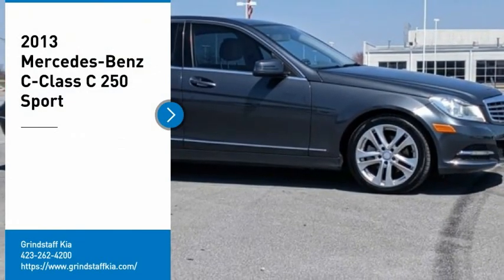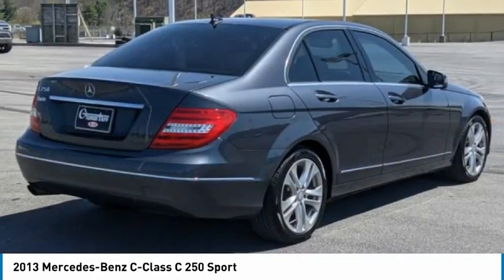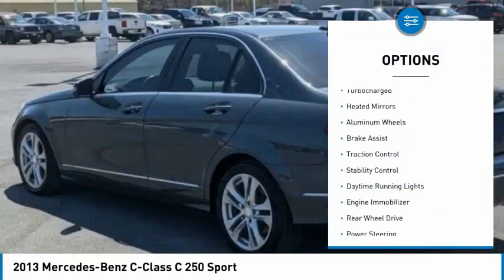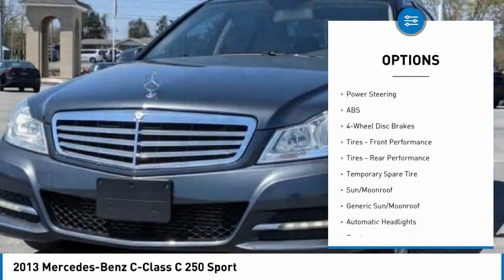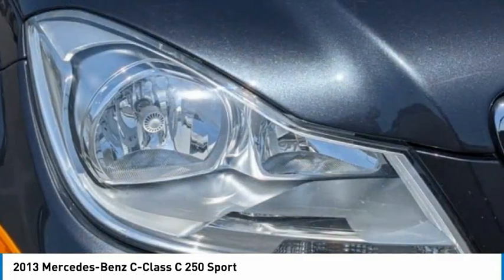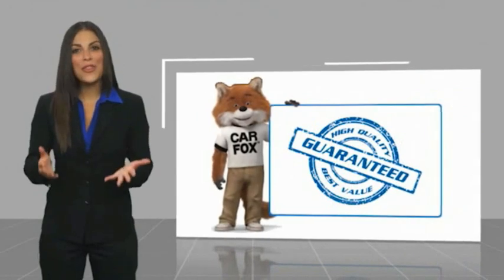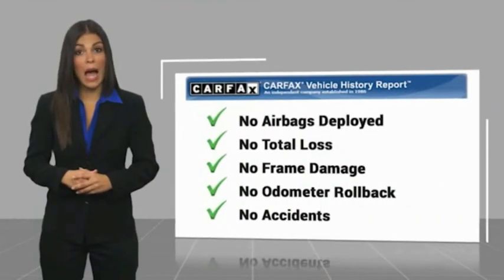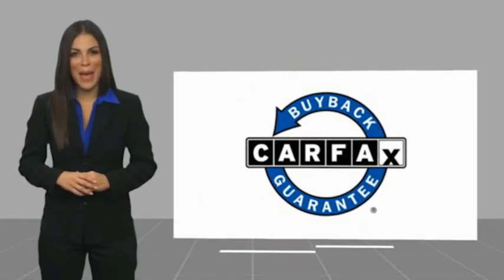2013 Mercedes-Benz C-Class A4066A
2013 Mercedes-Benz C-Class C 250 Sport

Grindstaff Kia
3608 Bristol Hwy

Don't miss this 2013 Mercedes-Benz. Make a great choice today with this must-have 4dr car. Learn more about this 4dr car by contacting the dealership today and own it today.